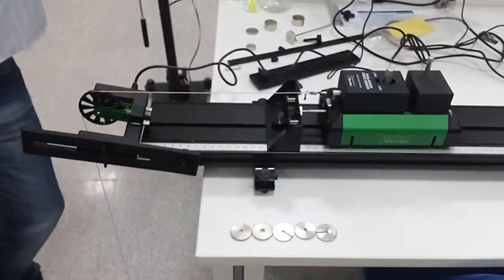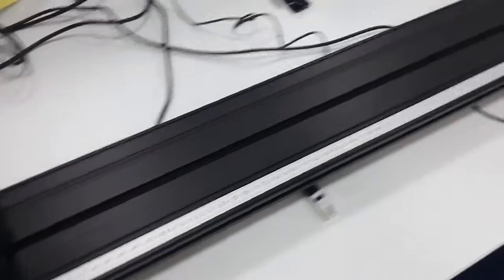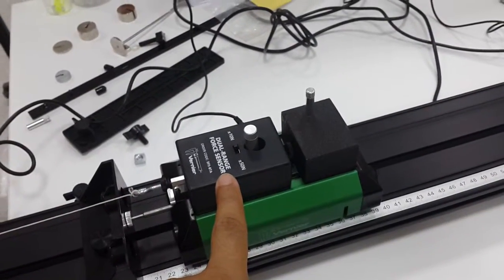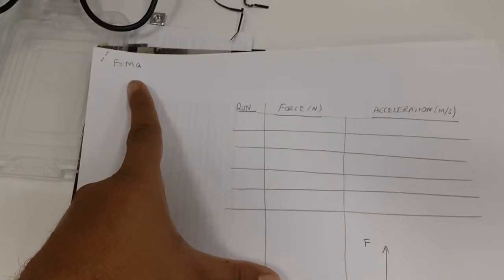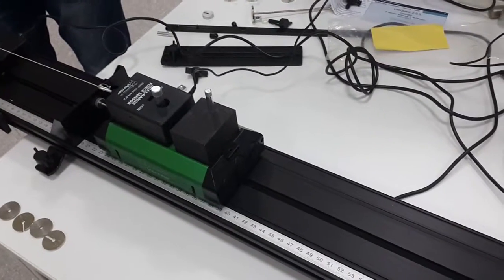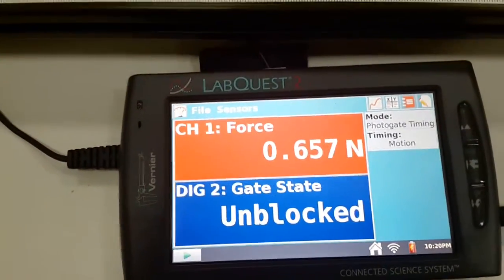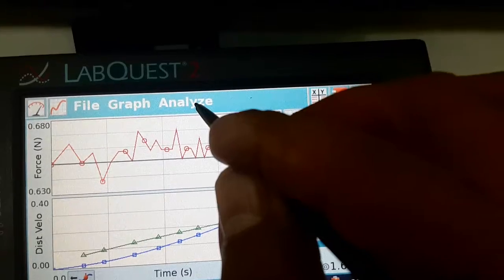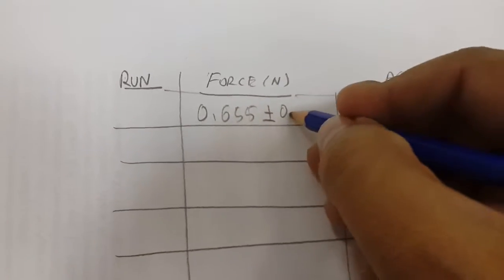Experiment: Newton's Second Law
Newtons second law. Laws of motion